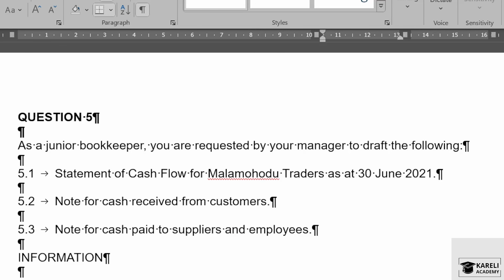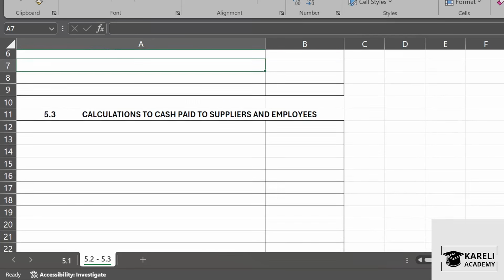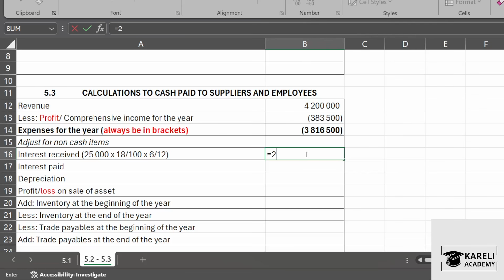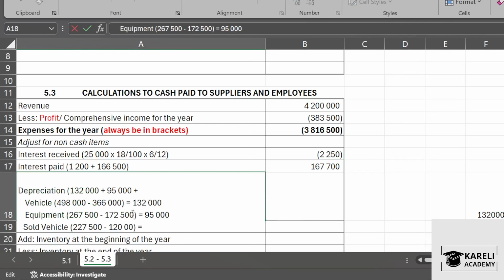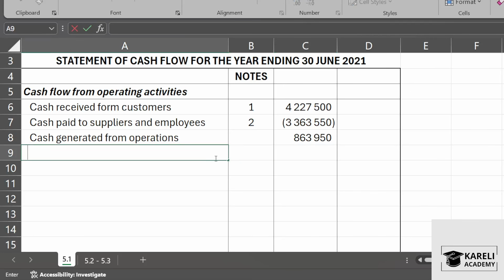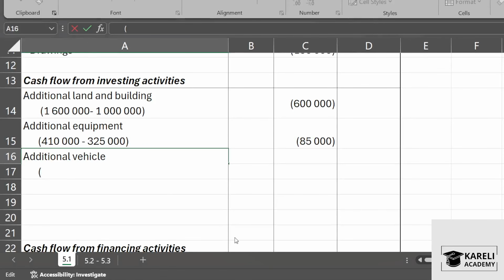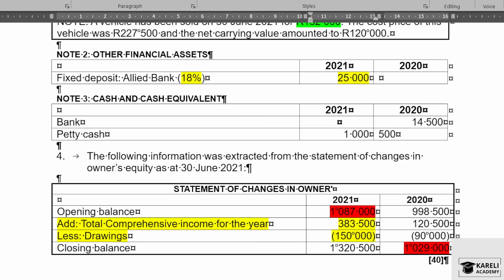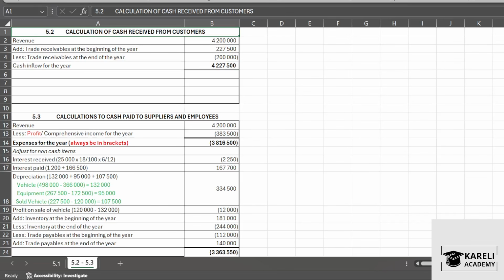CashFlowStatement | Q5 | Financial Accounting N4 | June 2023 Exam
Welcome to our revision session, we are revising Financial Accounting N4 CASH FLOW STATEMENT from June 2023 Examination question paper.

Hope you find this lesson informative. Also invite your study mates to make our class bigger.

Your comments are highly appreciated as we also wish to improve.

We plan to have teams meeting in future to revise more of latest papers.